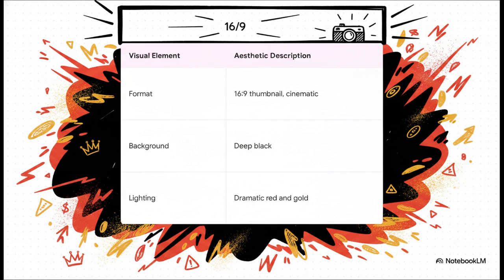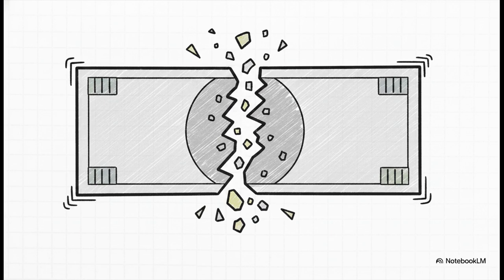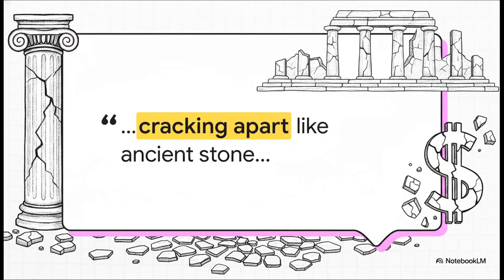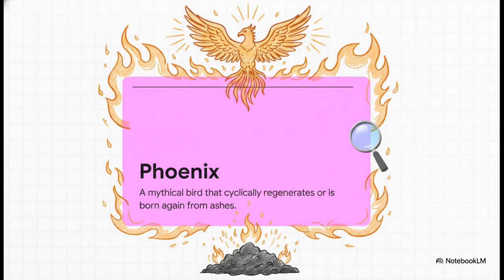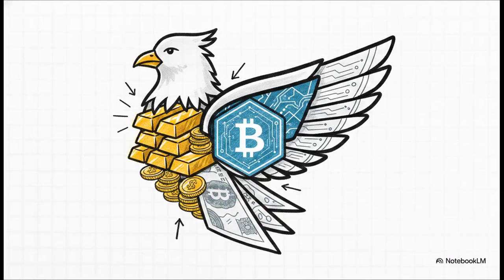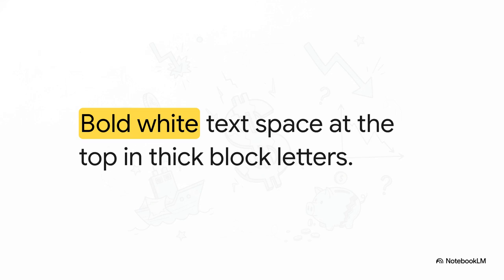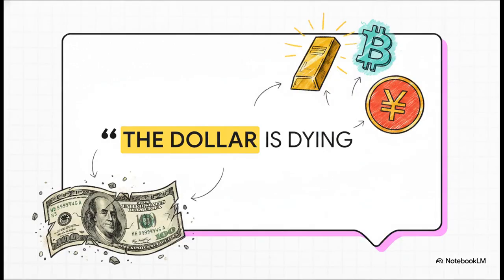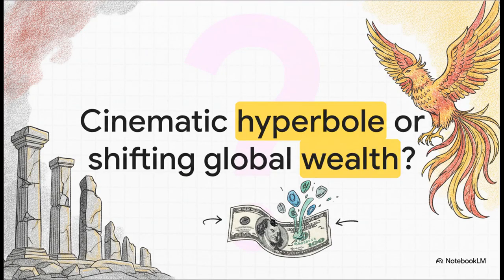Your Savings Account Is Robbing You (Here's Proof)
Your bank is paying you 0.42% interest.
Inflation is running at 4%.

You are losing money every single day —
and your bank is counting on you not to notice.

In this video, we break down:
✅ Why savings accounts are a legal wealth trap
✅ The 1971 Nixon Shock that changed money forever
✅ How banks make 20% using YOUR deposits
✅ 4 strategies the wealthy use instead of saving cash
✅ How to make your money work while you sleep

📌 Next Video: The 3 Assets The 1% Are Buying in 2026